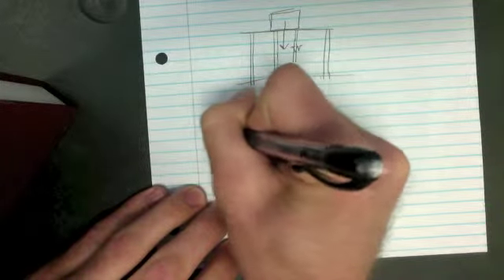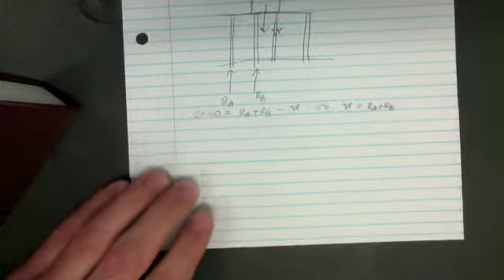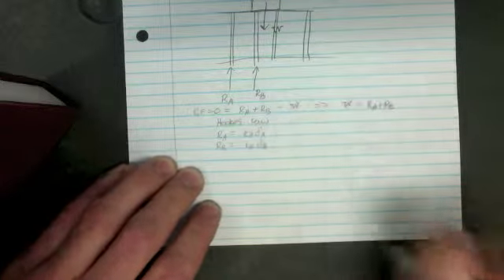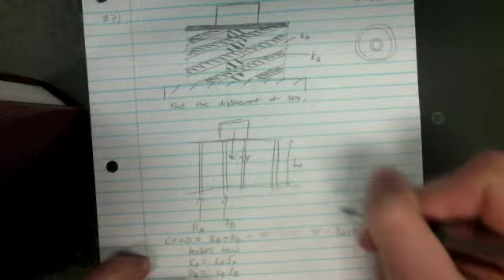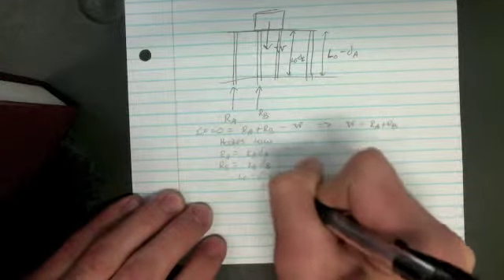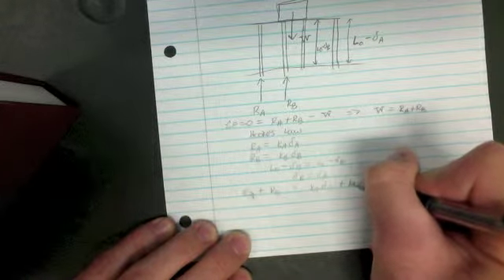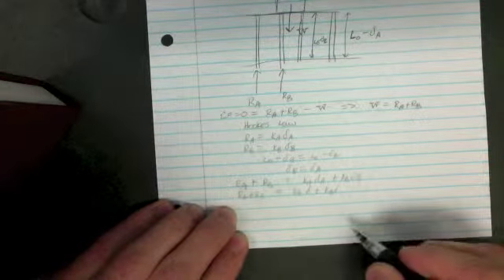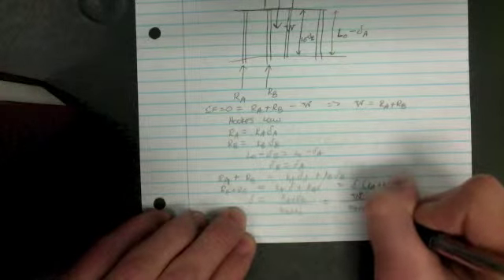AEM 3031 Statically Indeterminate Problem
Ricky Kirchner - Section 005 - Homework #2 - Problem #7 - September 20, 2013